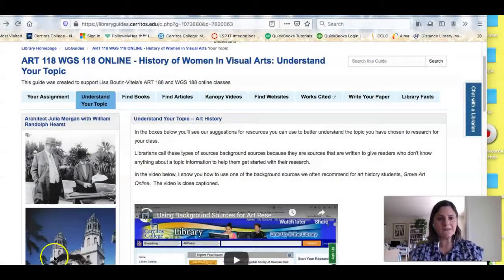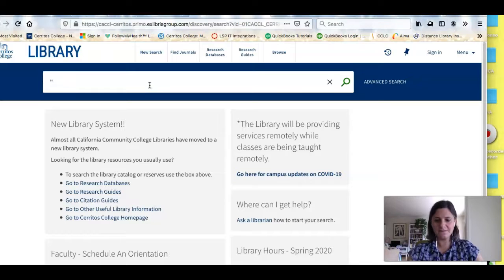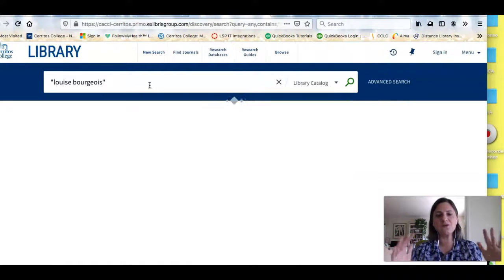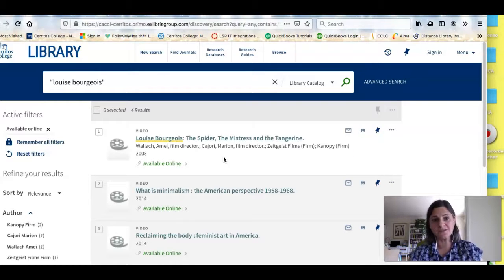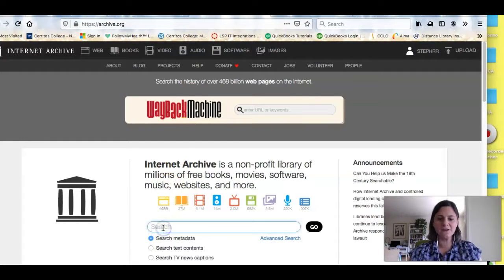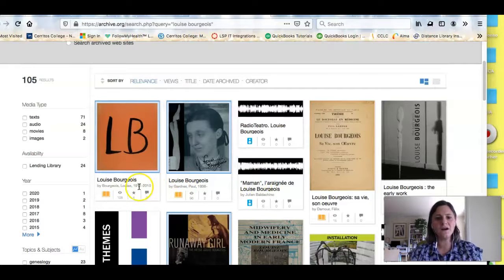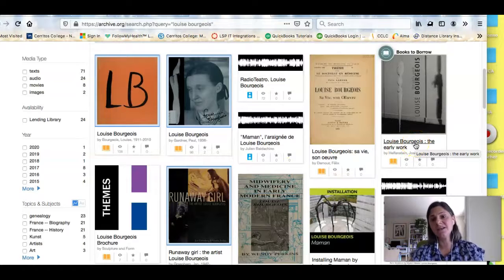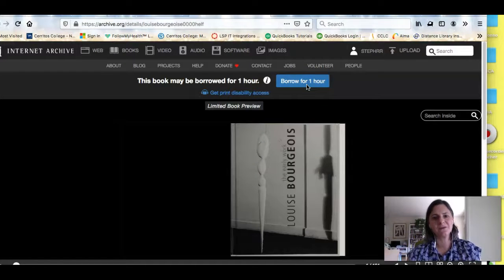Find E-Books for Your ART/WGS 188 Research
Learn how to use the Cerritos College Library Catalog and the Internet Archive to find e-books, digitized texts, images, and ephemera to learn more about the artist you're researching.